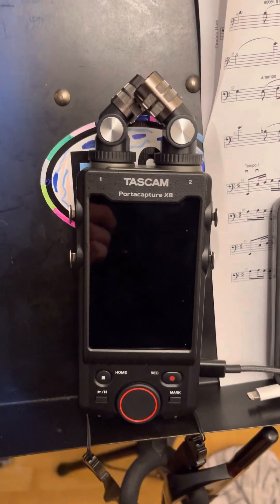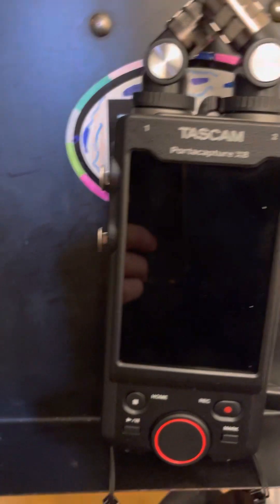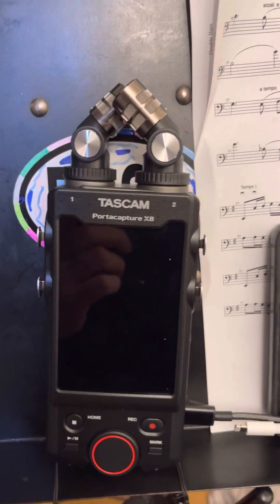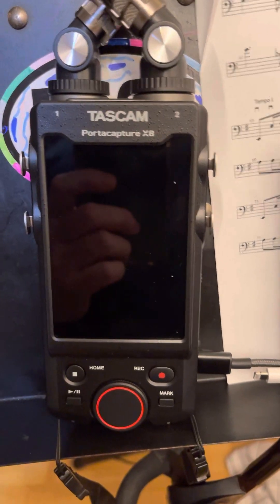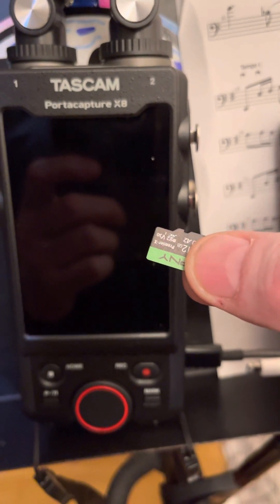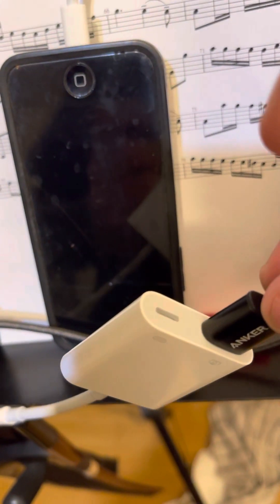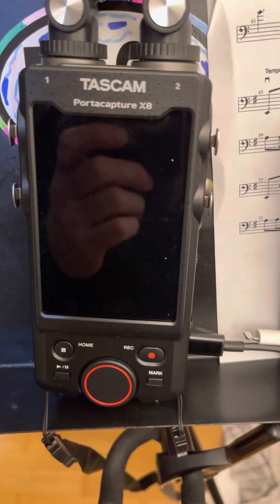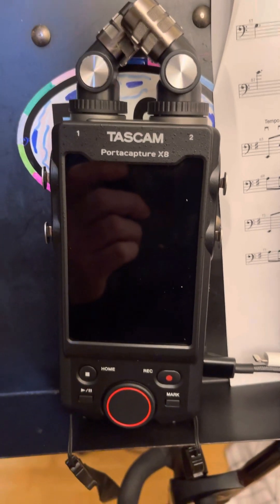Can’t connect your IPhone to Tascam Portacapture X8? Here’s how. Updated firmware 12-23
After buying new and different brands of usb-c cables, a new Apple brand camera connection kit(adapter), and multiple attempts going crazy. I found one solution for the mismatch error. And another I found on my own. Assuming you have a good cable and adapter, there’s only
2 steps to fix.

1 remove the memory and it is a workaround for the fs mismatch error.

2 using batteries? Oh well, I had to plug in power anyways, through the lightning adapter port on the adapter.

Btw I had almost no problems adapting a cable and using it with my iPad mini. But I couldn’t go usbc-usbc I with a stock cable. I still needed the adapter to go usbc to usba, then a cable that had usba to usbc. How irritating.
Update 12-23
I did the most recent firmware update and in conjunction with a newer iPhone 15 max pro
I was able to use the stock cable straight to the tascam x8, and the iPhone recognized the x8.
However I still had a memory mismatch error. Which removing the memory solved.